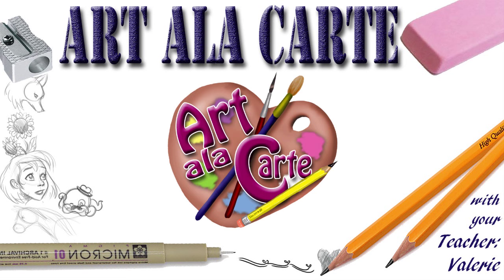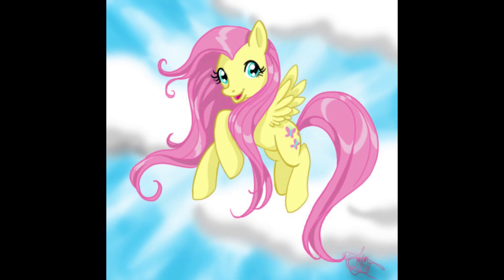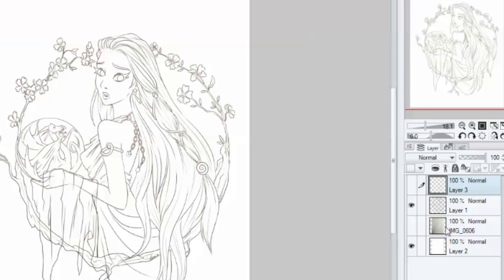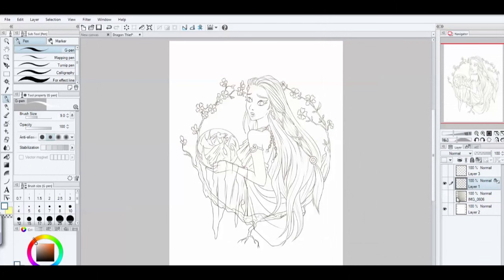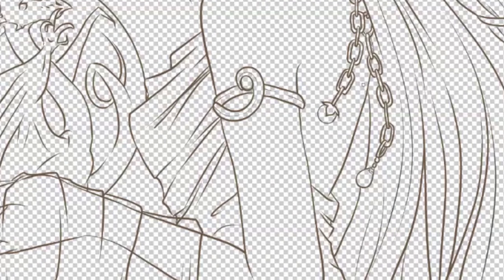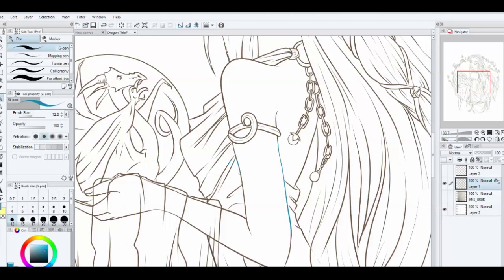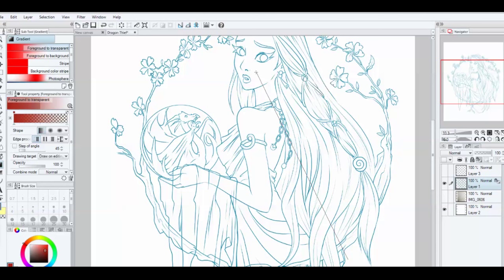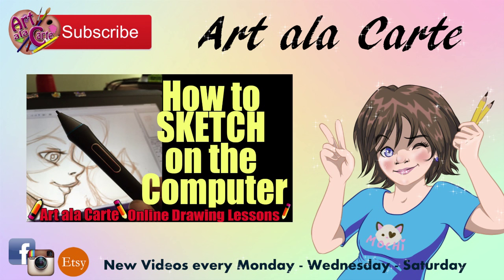How to COLOR line art on the Computer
Next to creating layers, how to color line art was one of the biggest things I learned in creating digital artwork.

In this video, I am using my Cintiq tablet and Clip Studio Paint software

Mailing address:
Art ala Carte
c/o Valerie
USA

Etsy  shop